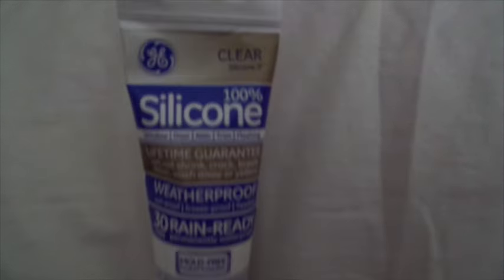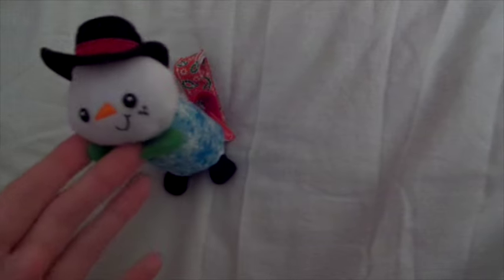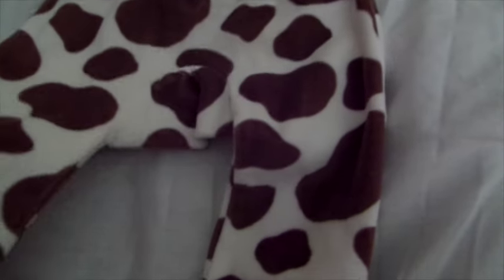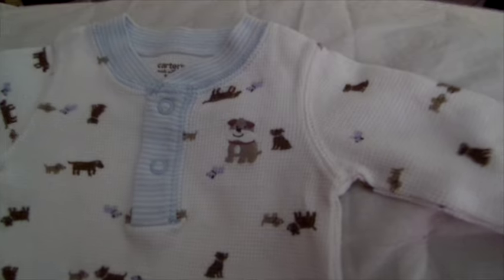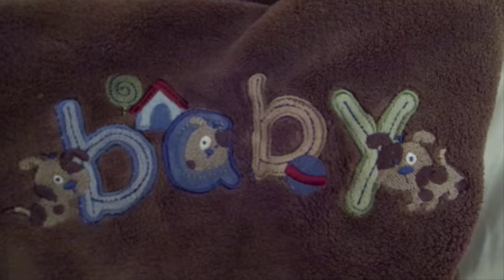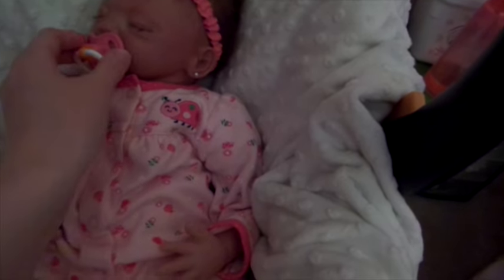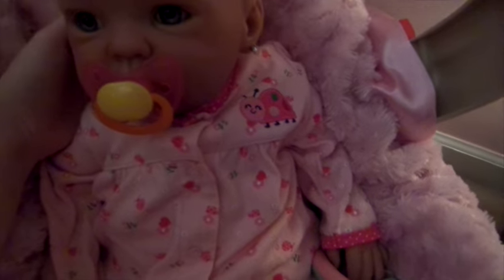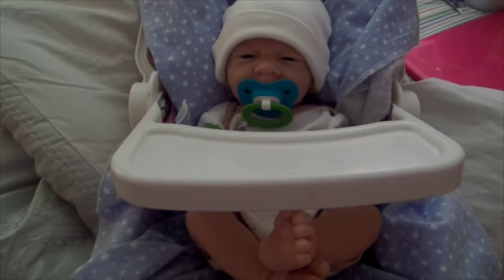Haul+Where I've Been